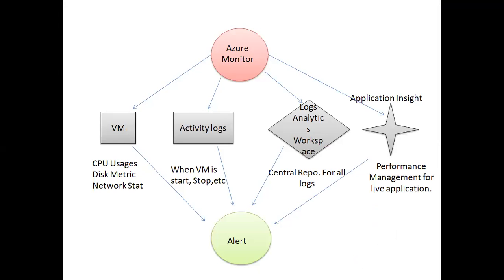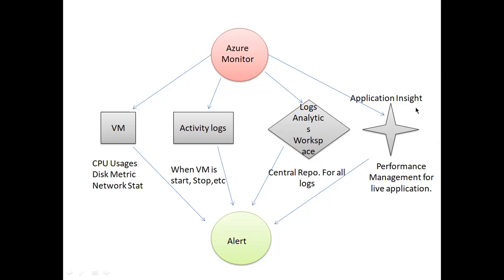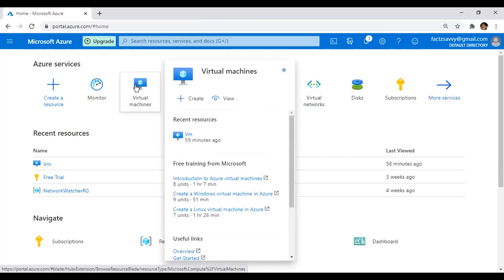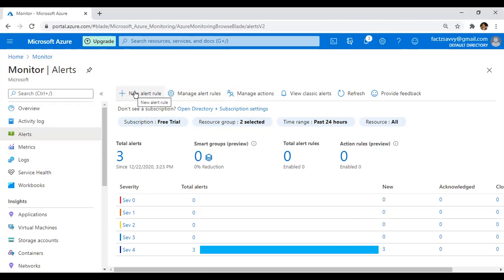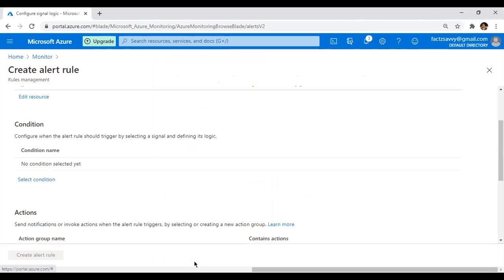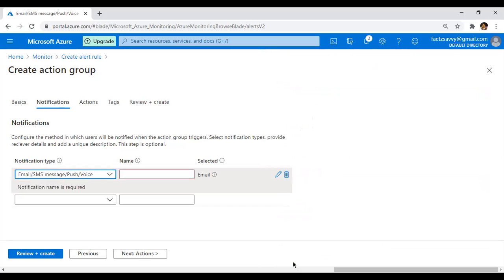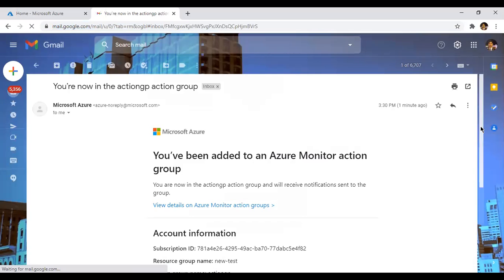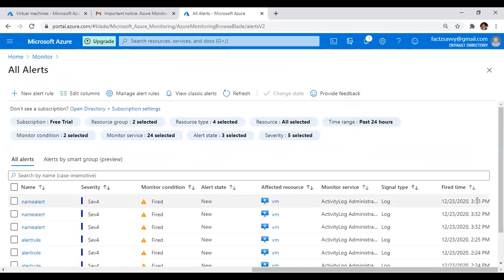Azure Monitor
In this video I am going to explain about azure Monitoring.

Azure Monitor helps you maximise performance and availability of your applications and proactively identify problems in seconds. Overcome challenges at every stage of remote engineering and learn how Microsoft engineering teams have enabled remote development